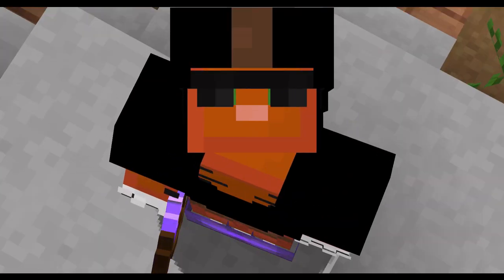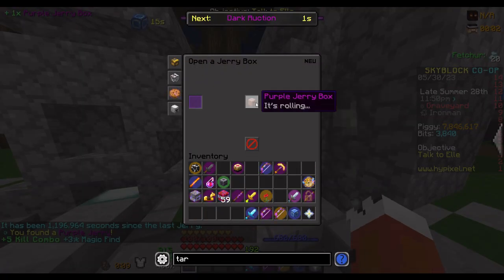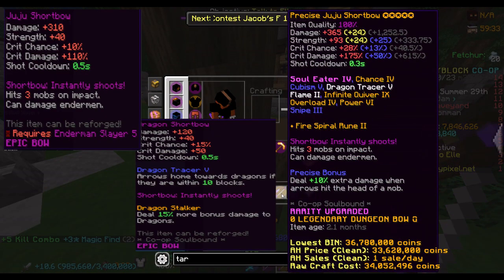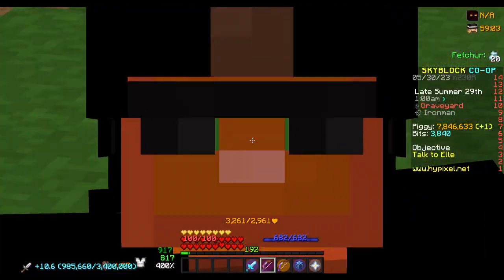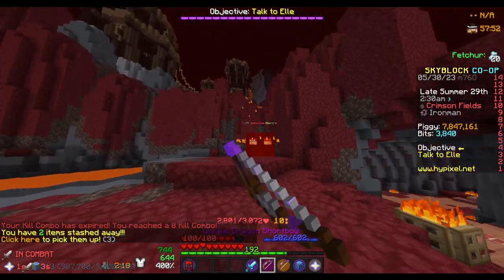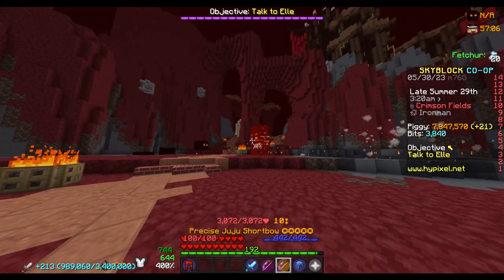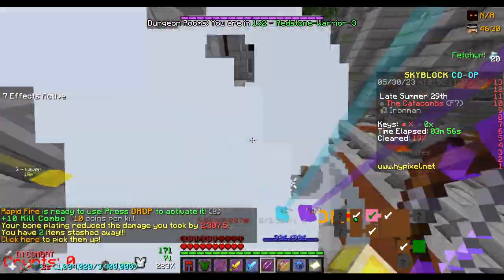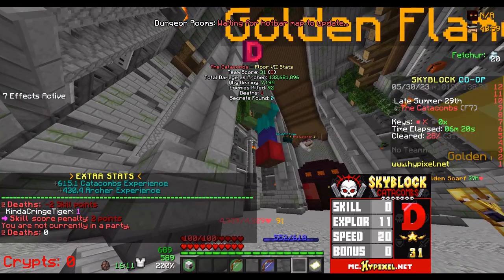The Juju Shortbow WITHOUT REQUIREMENTS (no enderman slayer needed)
Today's video we will be taking a look at the cheapest alternative to the Juju Short bow in hypixel skyblock, Enjoy!